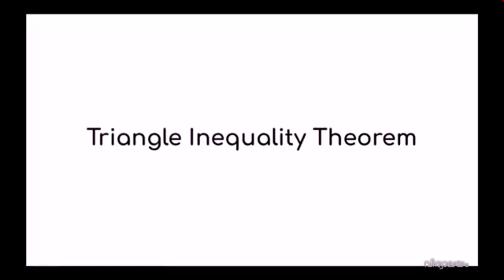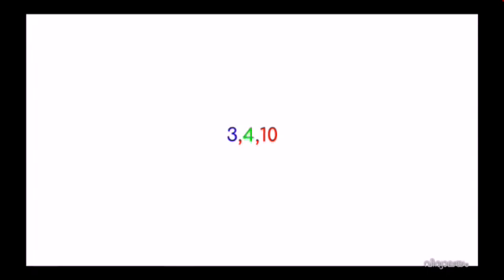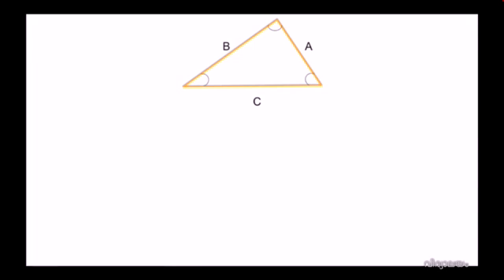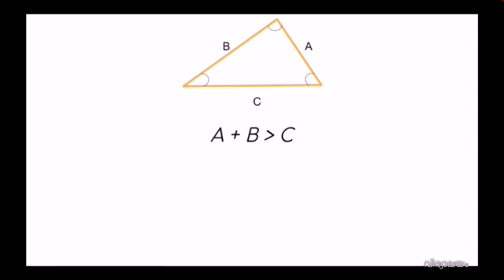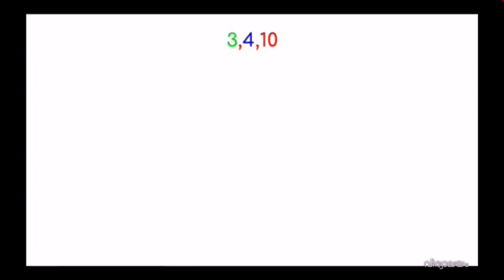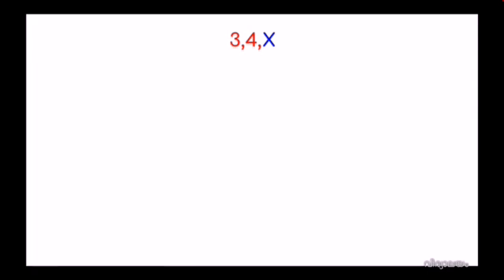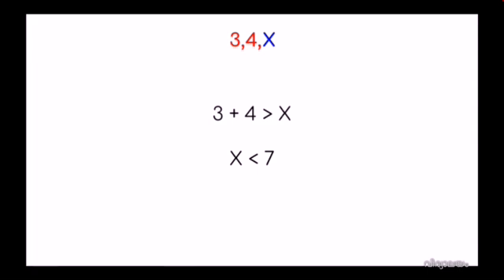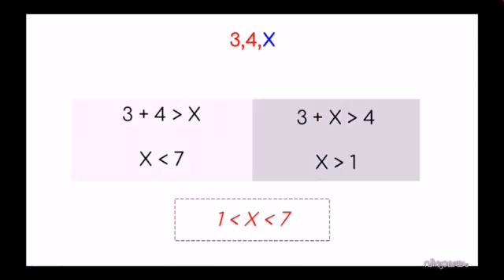Triangle inequality theorem || explained in malayalam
This is a brief explanation of triangular inequality theorem in malayalam. Triangular inequality theorem is one of the important property of triangles. If you have any doubt then please comment it.